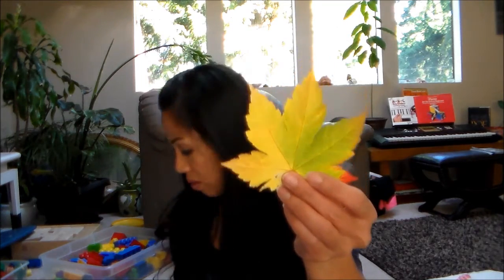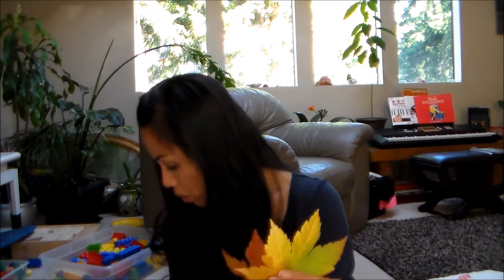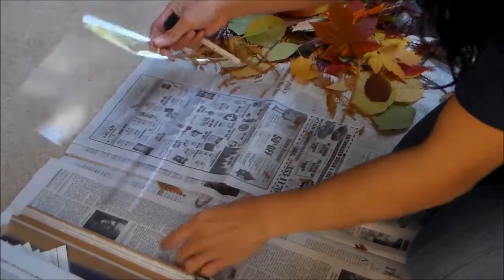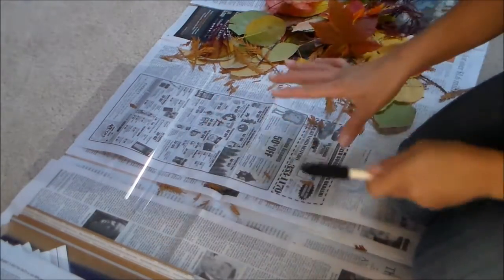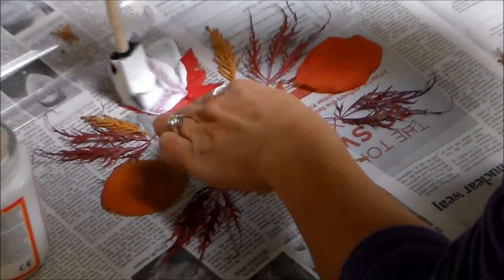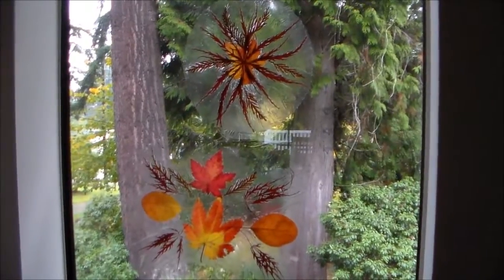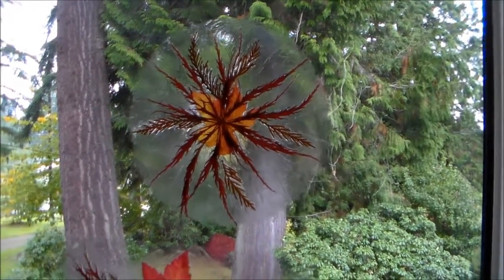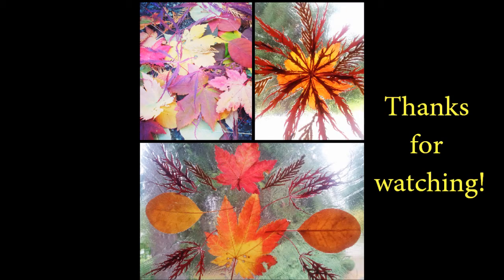DIY Fall Decor: Autumn Leaves Stained Glass or Sun Catcher Craft Easy!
How to make a stained glass craft or sun catcher with fall leaves, fun for the whole family!  Makes beautiful fall décor!  Follow us on Face Book!